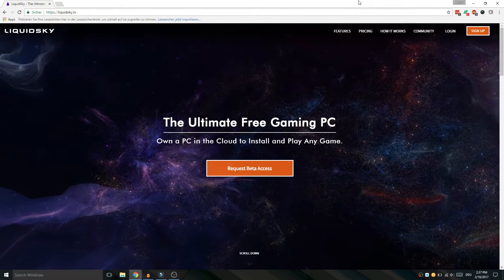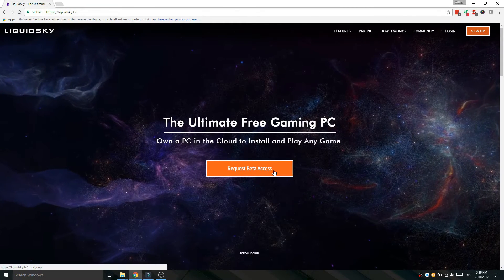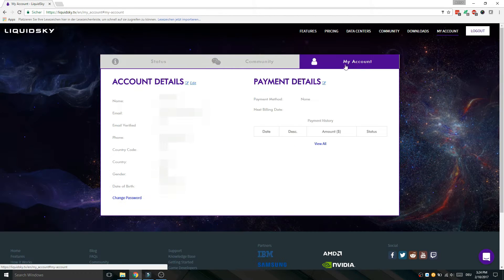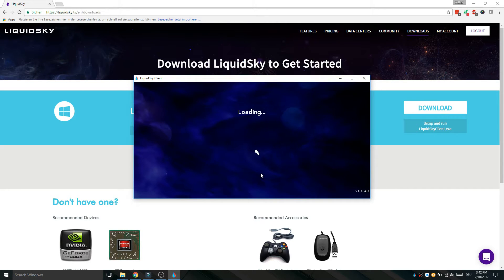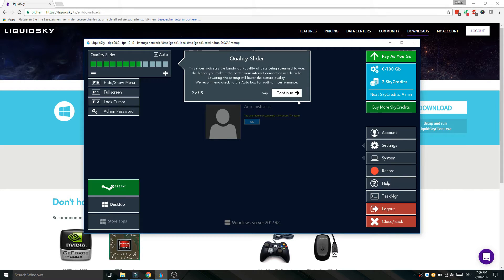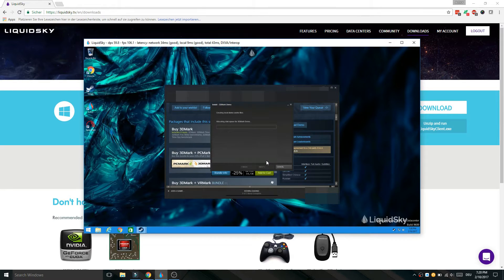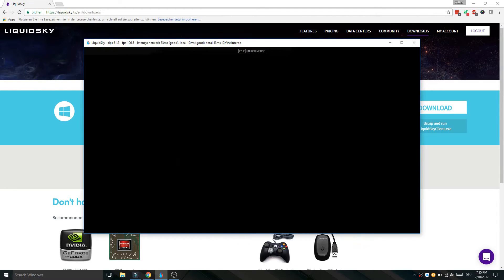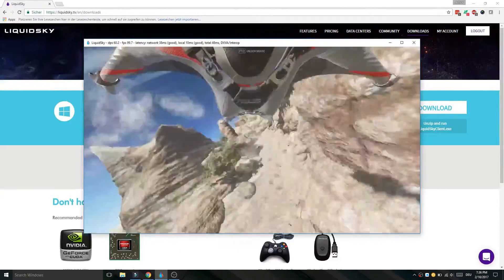Play High-End Games on Low-End PC | Cloud Gaming with LiquidSky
Hello guys! In this video I will show you how you can play high-end games on a low-end pc, laptop, mac, android or linux machine.